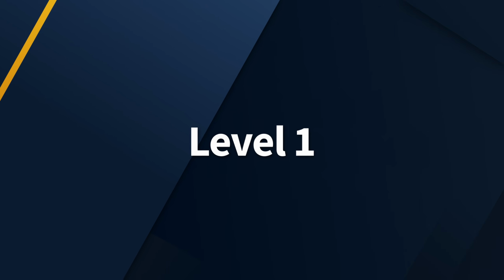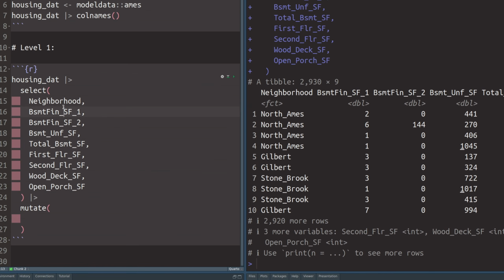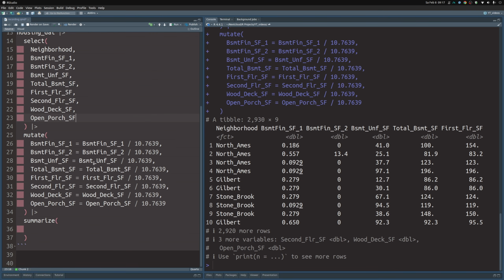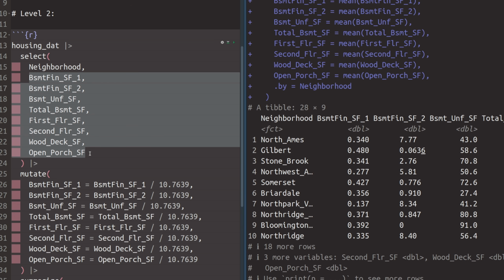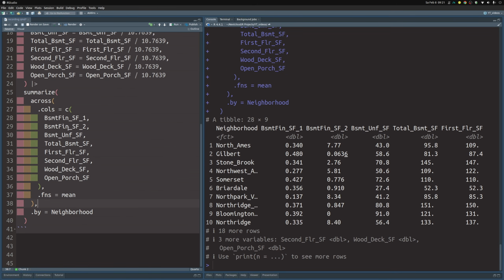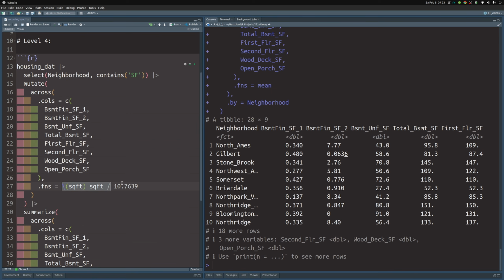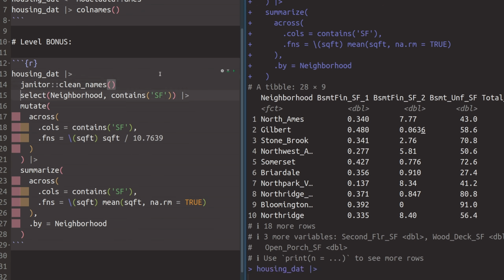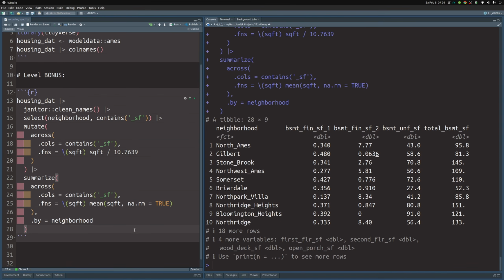5 Levels of Data Cleaning Every R User Must Master (Beginner to Pro in 5 Steps)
I teach you how to improve your data cleanign in 5 simple steps.